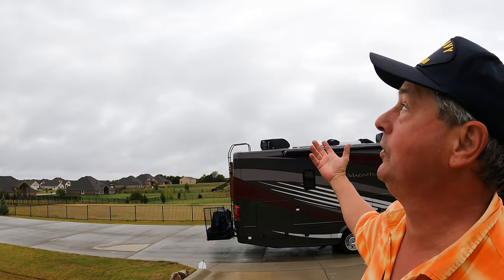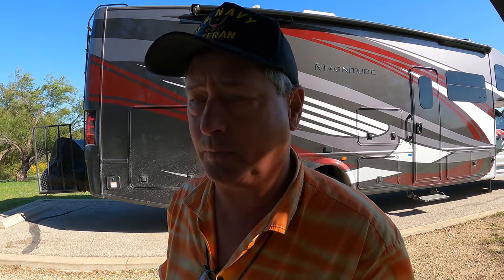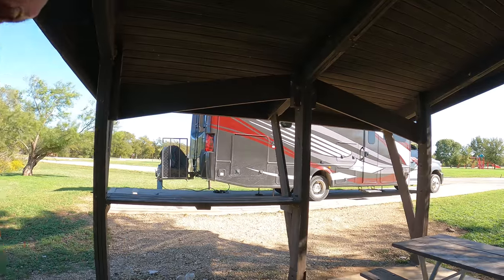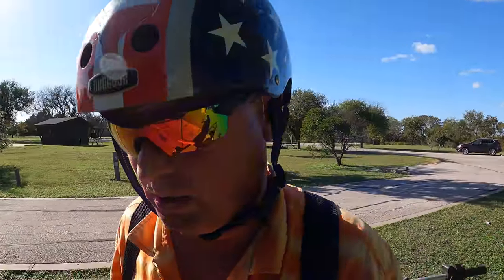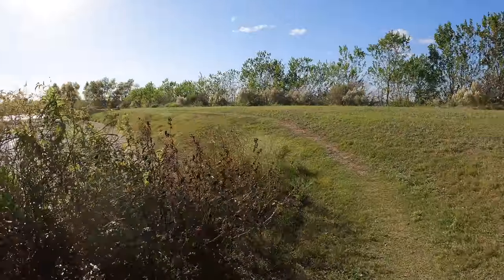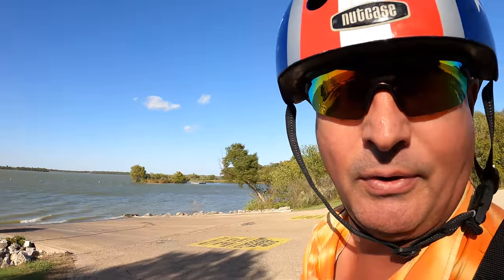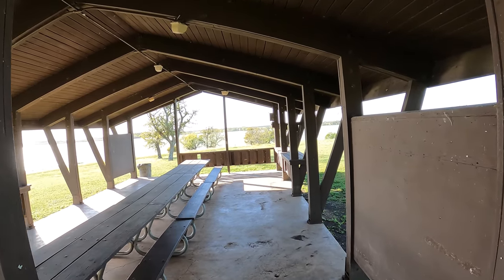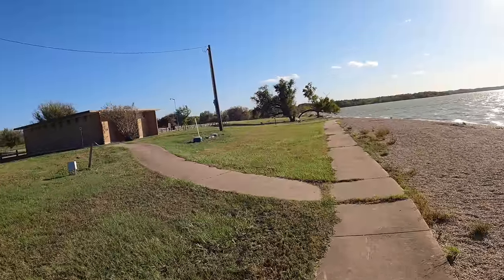A visit To Granger Lake And Wilson H Fox Campground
On the very last weekend of Oct 2021 we loaded up the Thor Magnitude and headed out for three days of RV camping. The first campsite for the weekend was a way-point stop at Granger Lake and Wilson H Fox campground.
Located on the south shore of Granger Lake Wilson H Fox is a U.S Army Corps Of Engineers campground that features a fishing dock, two boat ramps and a wonderful beach.
My campsite at Wilson H Fox was a real treat! Located at the end of the row there were no neighbors. I also had a sort of lake access campsite if I had been willing to scramble down a very steep dirt bank (I Was Not! Willing).
I was only there for one night but truly enjoyed my stay at Wilson H Fox. Come along with me as I explore this great COE campground, Wilson H Fox.